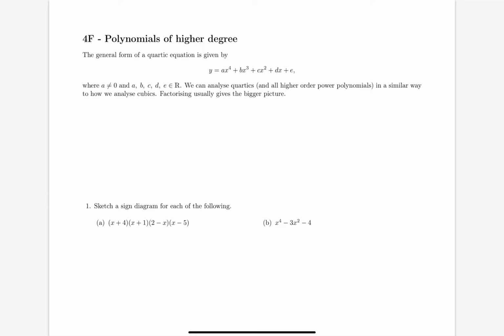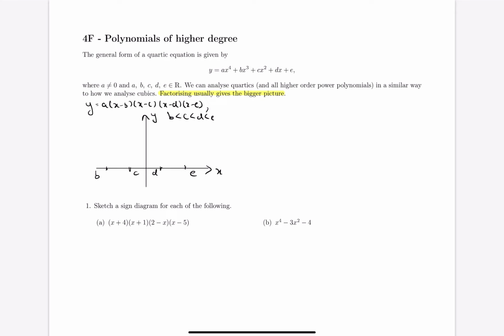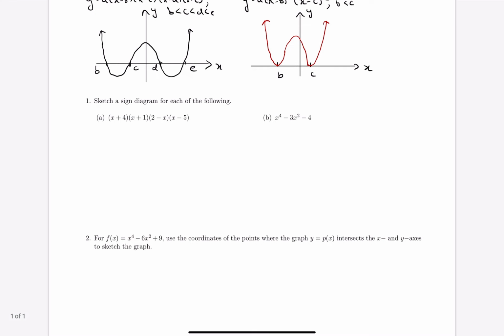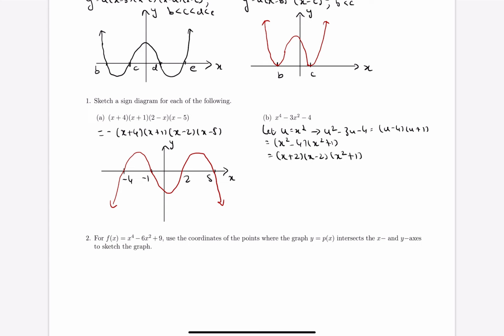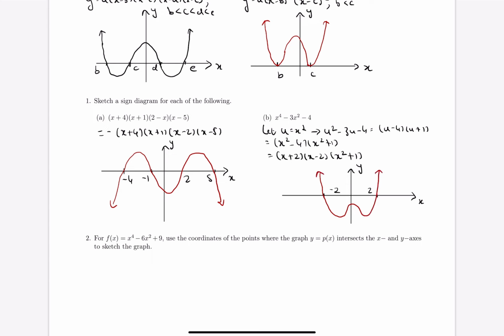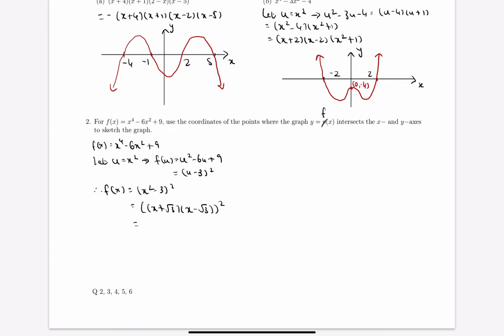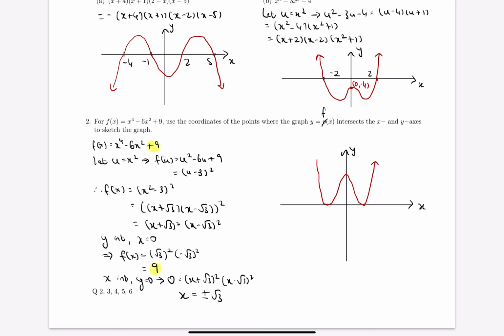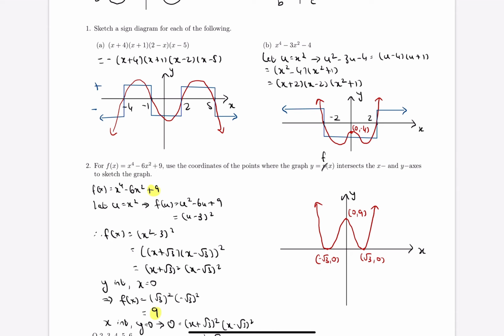Exercise 4F - Polynomials of higher degree